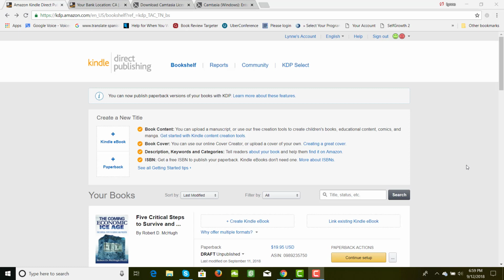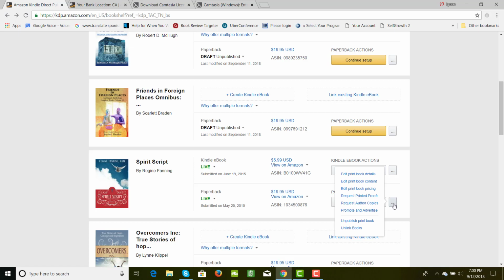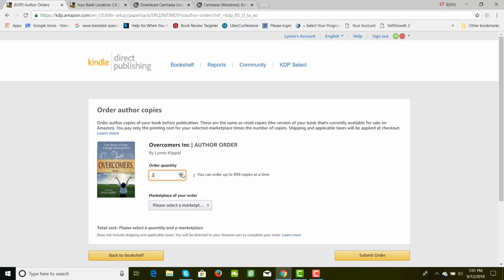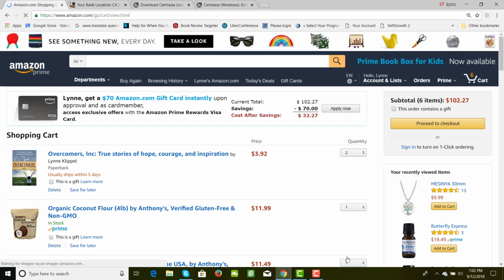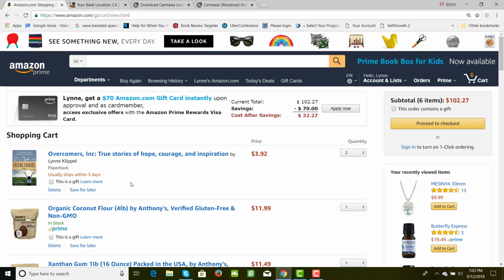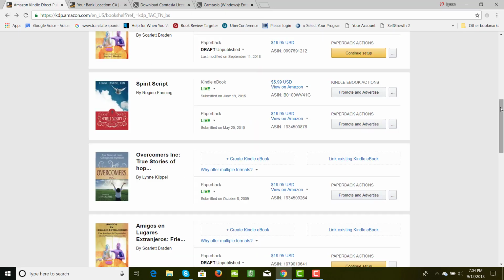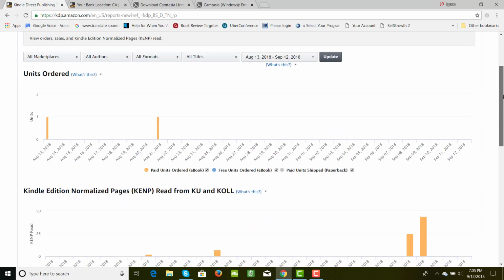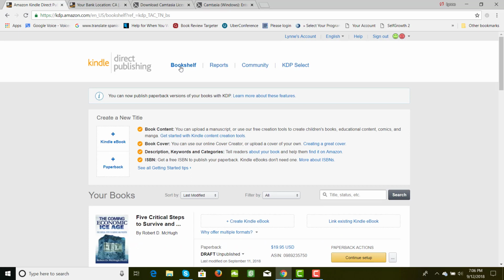kdp tour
Lynne Klippel provides a quick overview of the kdp paperback pubishing dashboard